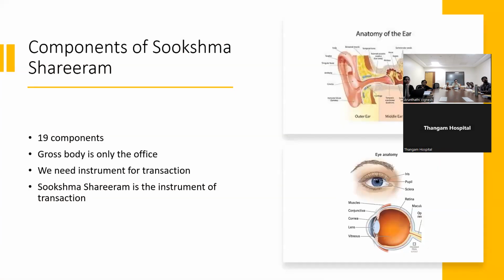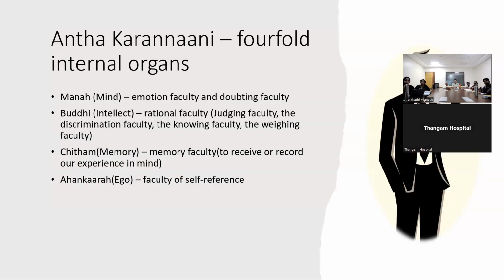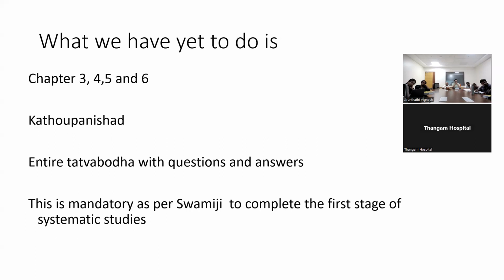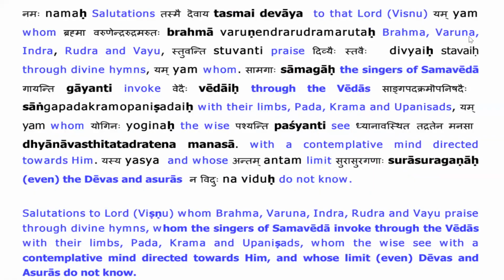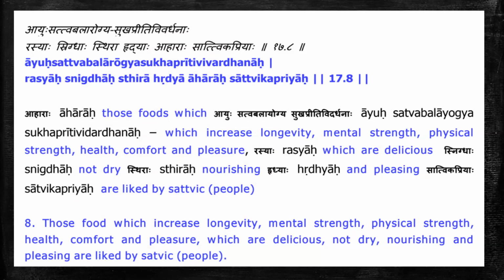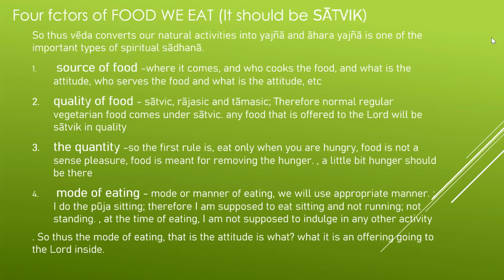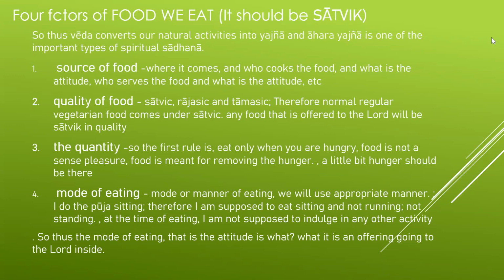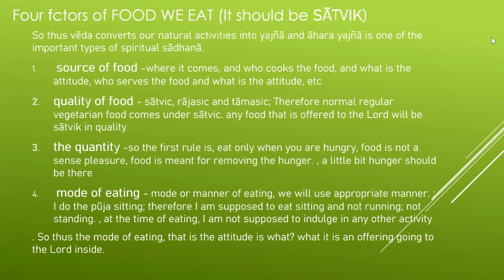Chapter 17 verse 7 and 8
this verse talks about Satvik way of eating